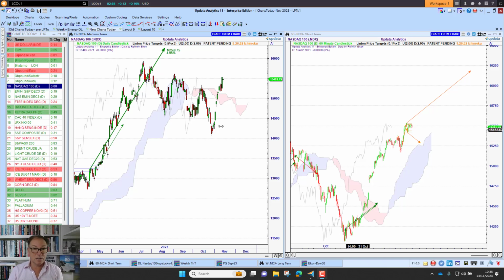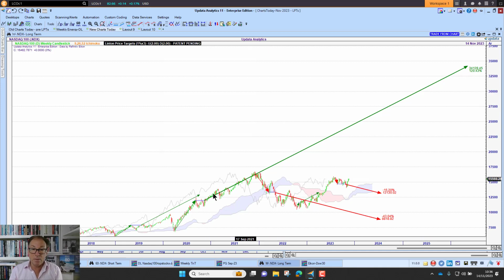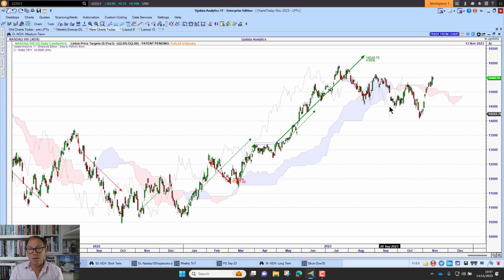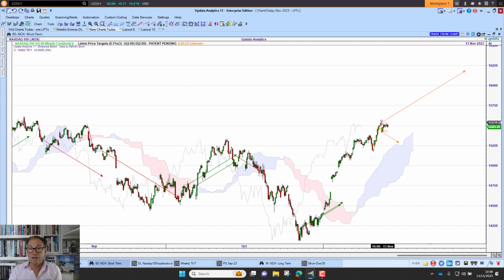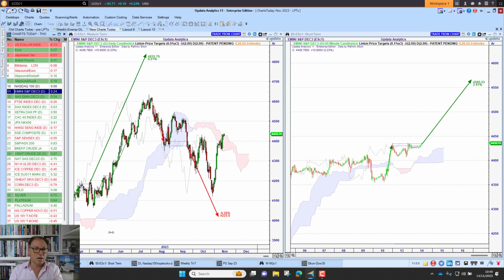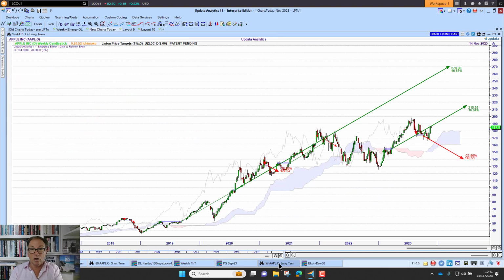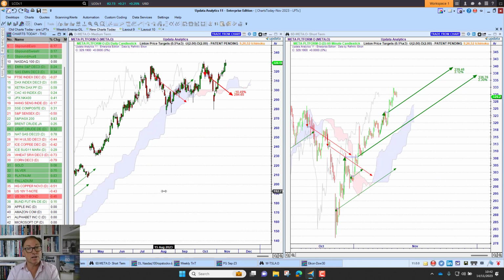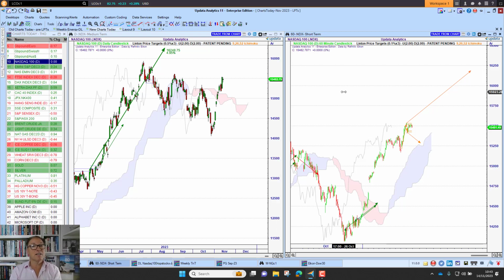Charts Today – 14 Nov 2023 – US Tech Stocks Focus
➡ Nasdaq 100 – high much higher can we go?
➡ Emini S&P – has already activated a short-term target

➡ Is Walmart the dream chart stock?
➡ What’s going on with Apple?
➡ Microsoft – all-time highs…but…
➡ Tesla – not so clear
➡ Meta – the medium-term targets missing

➡ Nasdaq Future – what today for target activation!